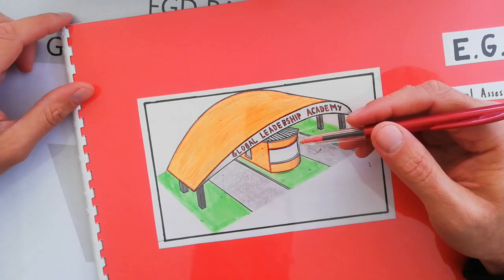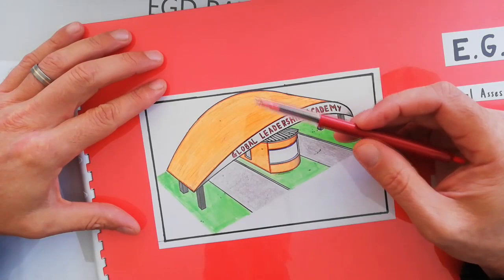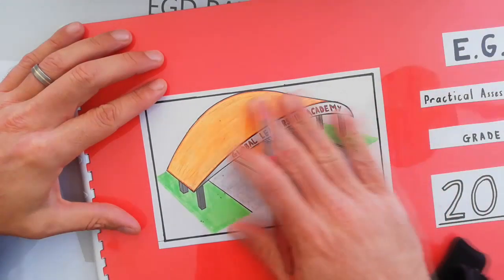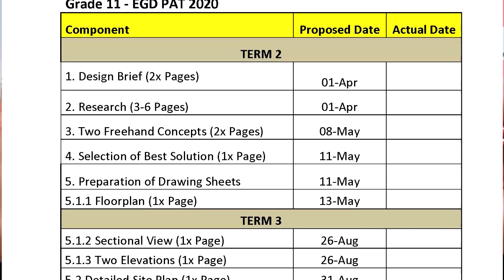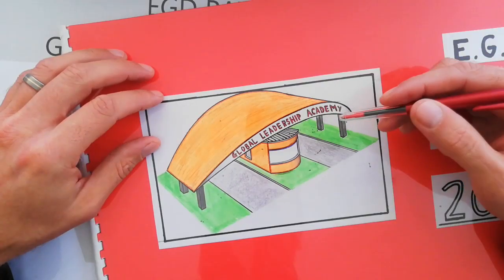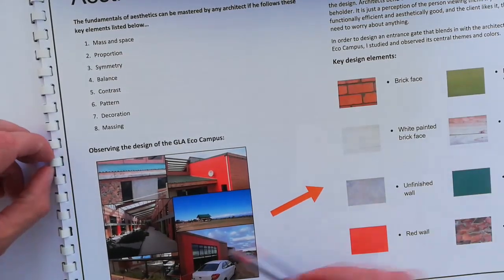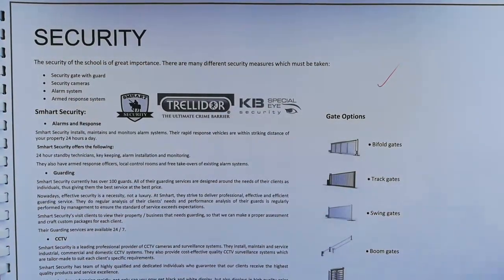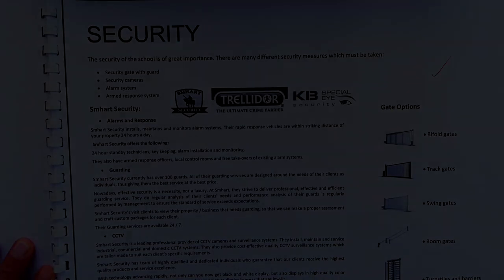Grade 11 - CIVIL Practical Assessment Task - Part 1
A "How To Tutorial" on How to complete Part 1 of the Civil PAT Task for Grade 11

SCENARIO

Due to the recent increase in numbers, Global Leadership Academy, an independent high school in Jeffreys Bay, has the need to upgrade and better regulate the security and access to their campus.

Your architectural firm has been requested to submit a complete design solution for an ENTRANCE GATE to the GLA Eco Campus Development.

The new entrance gate must ensure safe entry and exit of all students, parents, teachers and visitors to the campus.

There are a variety of users to consider in your design, including hostel kids, office workers, sporting teams, learners and teachers of GLA and Oakridge Academy, etc. who at various times of the day require access to the premises. It is specified that a guard house is included in your solution to accommodate at least two guards.

Sufficient provision for the guards with regard to access to a kitchenette, bathroom, lockers and office must be included. The guards must furthermore be able to easily monitor and regulate both persons entering and exiting the grounds.

It is important that you make use of the latest security technologies to further support the regulations of traffic and people entering the premises, specific attention to be given to how access will be regulated when guards are not on duty, or during high traffic periods. Your design solution must be aesthetically pleasing and fit in with the current development.

PART 1 REQUIREMENTS (A3 paper with border, page number, name and title)
1. Formulate a Design Brief in your own words that clearly identifies the primary problem, your role within the design process as well as a comprehensive list of relevant specifications and constraints. (1 Page)
2. Create a basic management plan with due dates. (1 Page)
3. Do research and provide proof of relevant research and a summary (3 Pages)